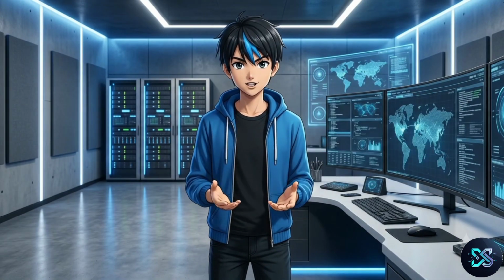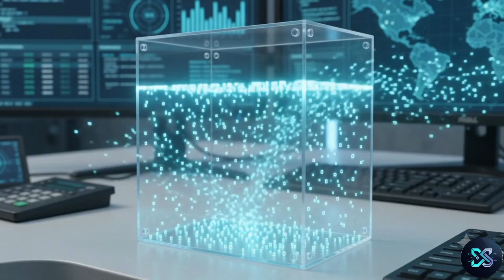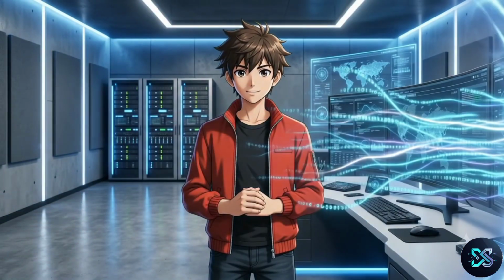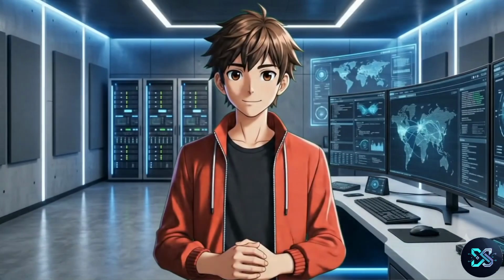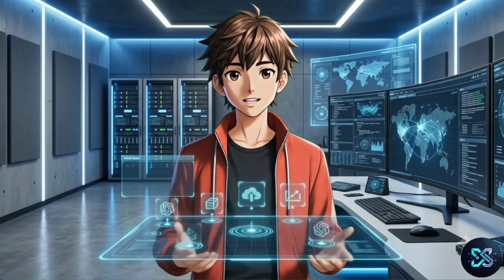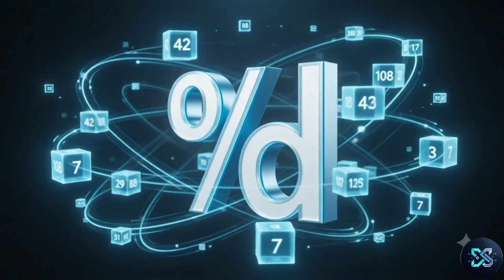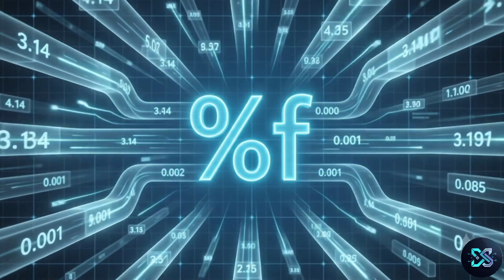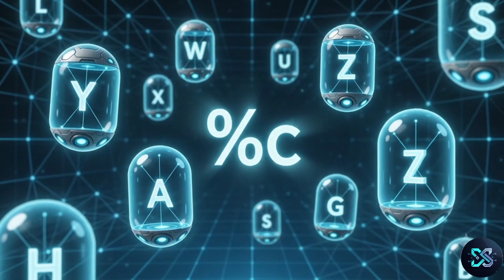C Programming User Input Explained | scanf() Function Tutorial for Beginners | Learn C Programming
Welcome to DezainSensei!

In this beginner-friendly C Programming tutorial, you'll learn how the scanf() function works and how to take input from users in your programs.

In this lesson, you'll learn:
✅ What is scanf() in C Programming
✅ How user input works
✅ Integer input using %d
✅ Float input using %f
✅ Character input using %c
✅ Practical examples of scanf()
✅ Common mistakes beginners make
✅ Coding challenge for practice

Whether you're a complete beginner or starting your programming journey, this step-by-step tutorial will help you understand user input in C Programming the easy way.

📌 Previous Lesson: Printf() Function Explained

📌 Next Lesson: Operators in C Programming